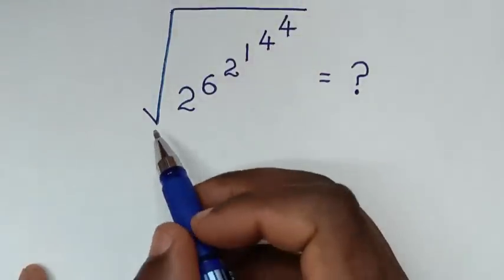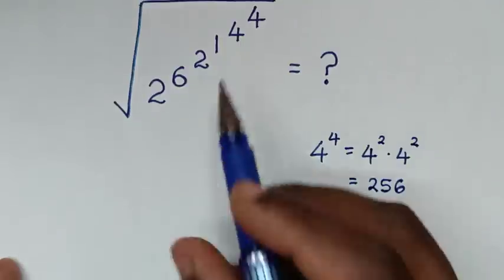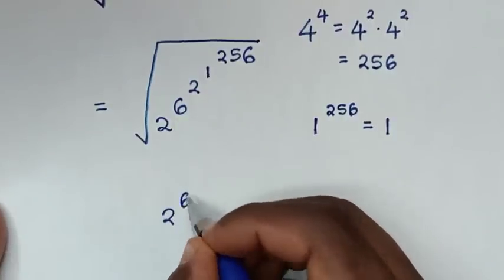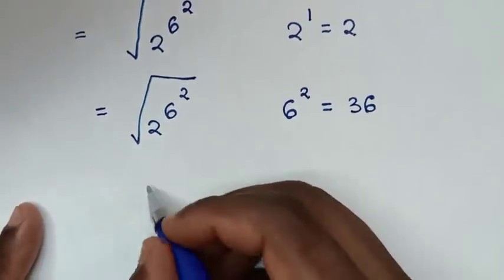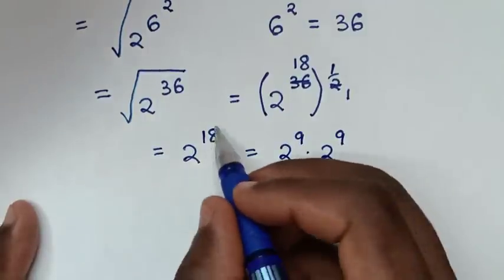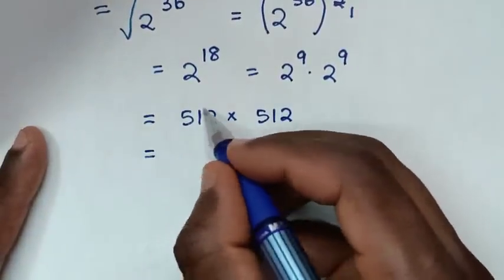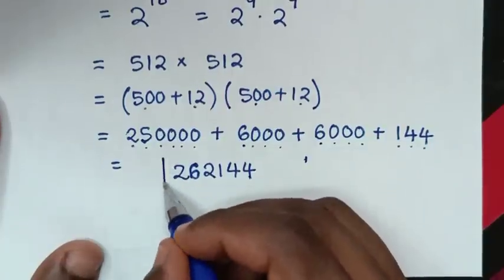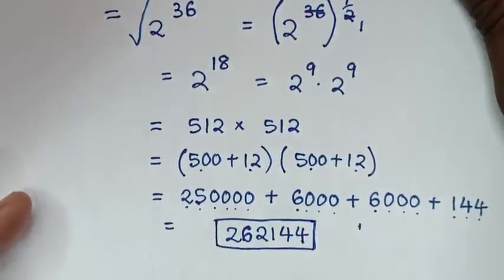Japanese - A Nice Math Olympiad Problem